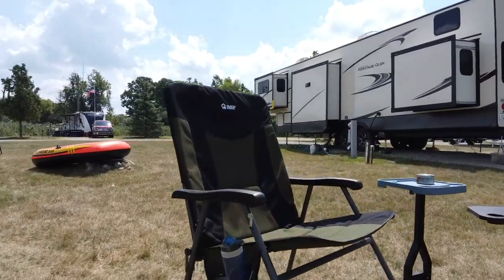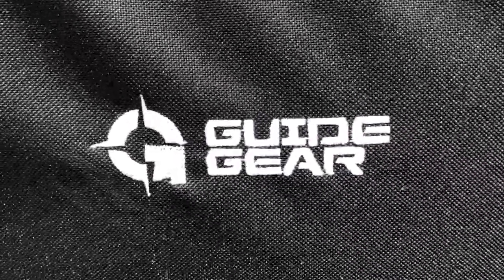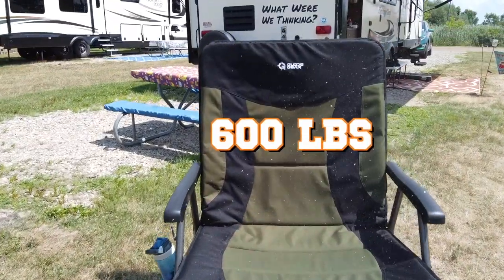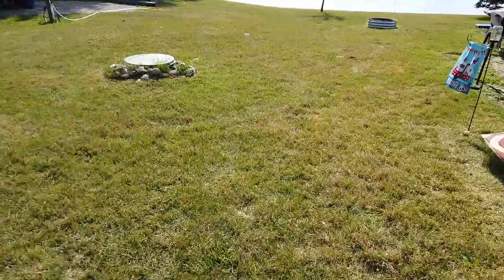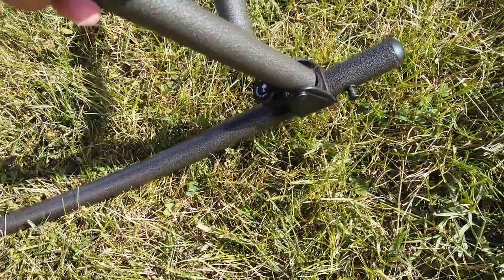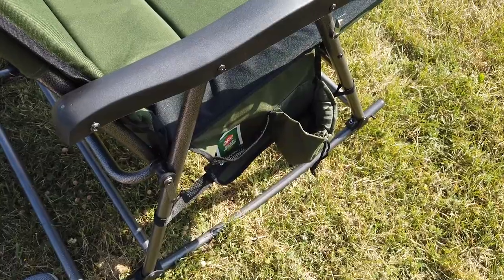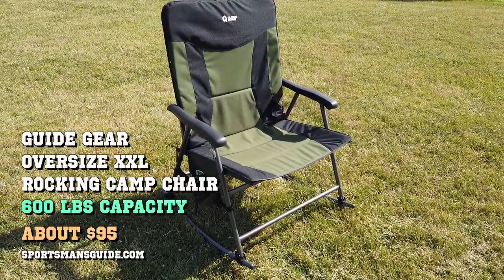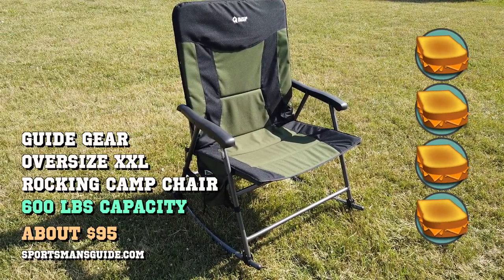Product Review: Guide Gear Oversize XXL Rocker Camp Chair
Update: 2-13-22 … the price is currently around $160, that’s a significant jump from when I originally got mine, which is a bummer.

Time to give a review of the camping chair I got this year.

Guide Gear Oversize XXL Rocker Camp Chair
Rating: 4 Grilled Cheeses.
Pros: Rugged, sturdy, pretty comfortable, 600lbs weight capacity.
Cons: a little heavy, could use a little more cushion.